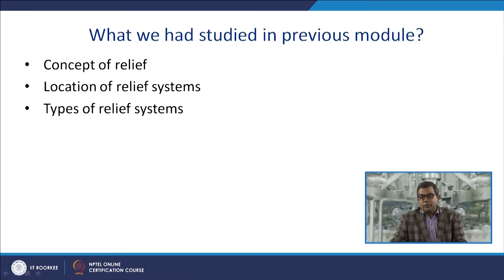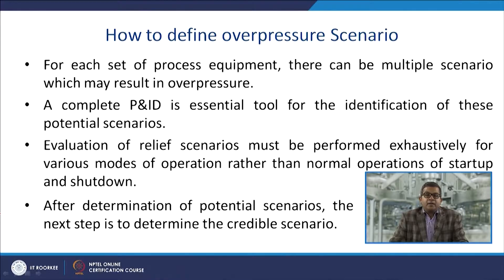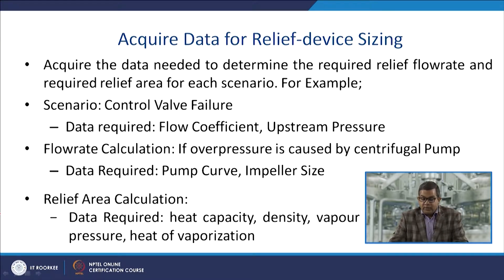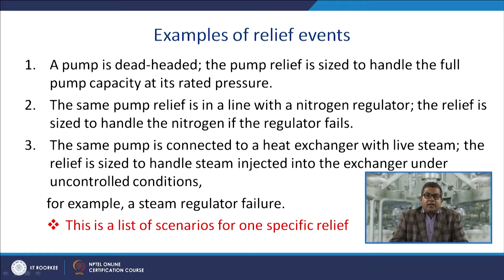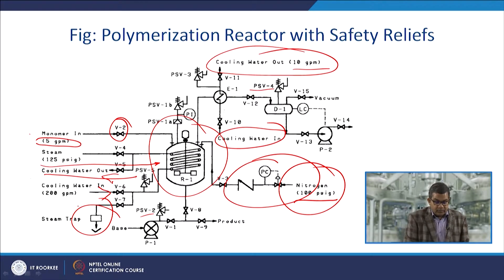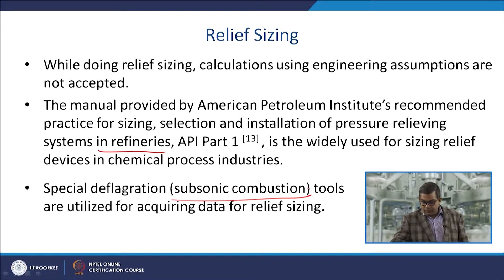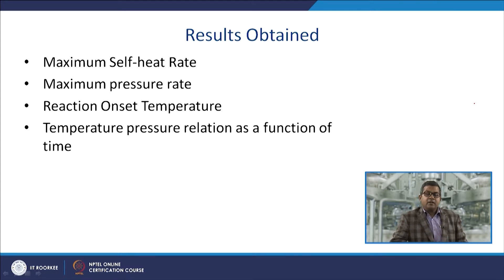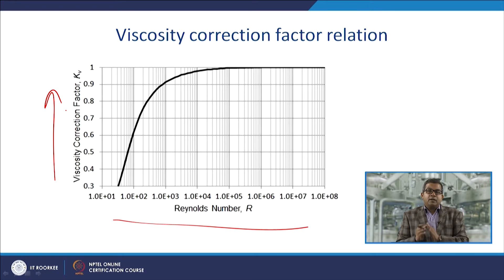Relief Scenario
This lecture covers the details about relief scenario, over pressure scenario, and controlling scenario, and some examples for understanding the relief sizing